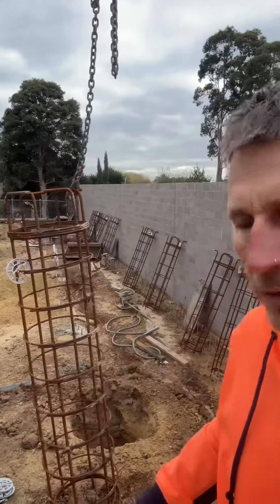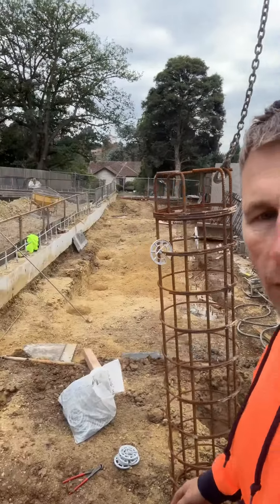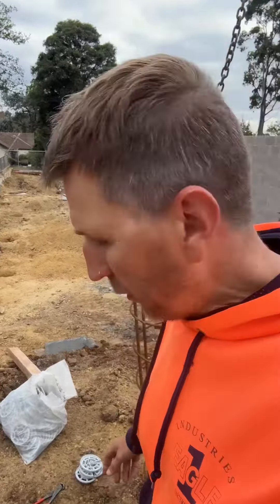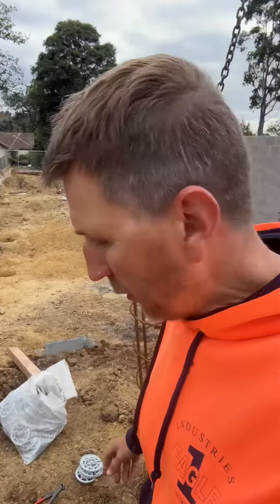Drilling holes in a basement with a Case CX145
Using a Digga PD12 to drill holes in a basement with a Case CX145 excavator